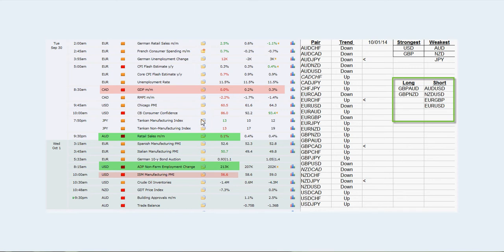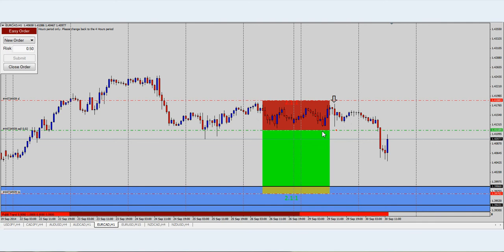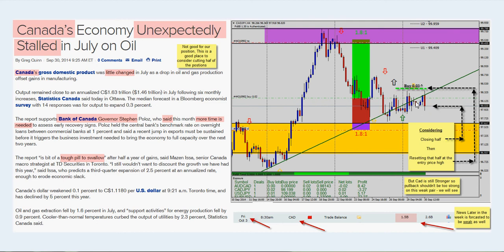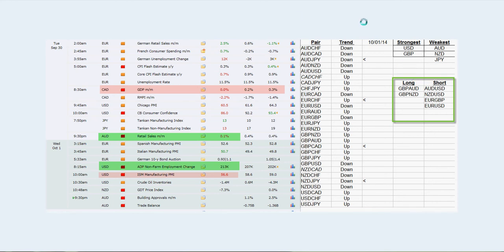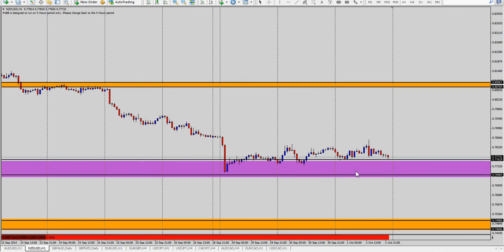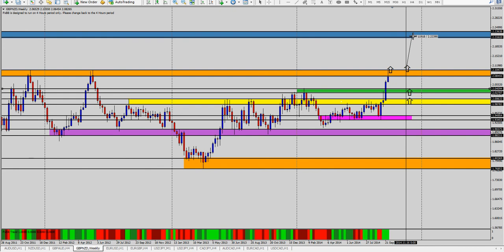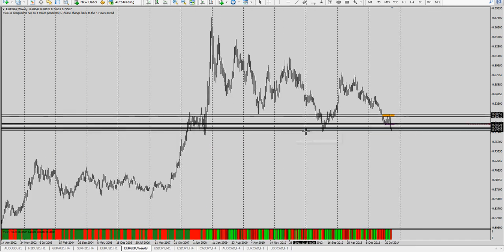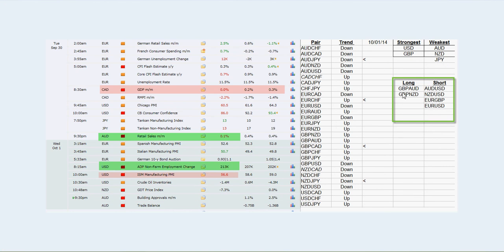Weekly Movers Mid-Week Update 10/1/14 Forex Trading - Happy Trading - MetaTrader 4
Update: Pairs to Focus on

Long: GBPAUD, GBPNZD
Short: AUDUSD, NZDUSD, (EURGBP, EURUSD)

Trade Forex? Why?

There are many benefits and advantages of trading forex. Here are just a few reasons why so many people are choosing this market:

No commissions in Forex Trading
No clearing fees, no exchange fees, no government fees, no brokerage fees. Most retail brokers are compensated for their services through something called the "bid-ask spread".

No middlemen
Spot currency trading eliminates the middlemen and allows you to trade directly with the market responsible for the pricing on a particular currency pair.

No fixed lot size in Forex Trading
In the futures markets, lot or contract sizes are determined by the exchanges. A standard-size contract for silver futures is 5,000 ounces. In spot forex, you determine your own lot, or position size. This allows traders to participate with accounts as small as $25 (although we'll explain later why a $25 account is a bad idea).

Low transaction costs in Forex Trading
The retail transaction cost (the bid/ask spread) is typically less than 0.1% under normal market conditions. At larger dealers, the spread could be as low as 0.07%. Of course this depends on your leverage and all will be explained later.

A 24-hour market in Forex Trading
There is no waiting for the opening bell. From the Monday morning opening in Australia to the afternoon close in New York, the forex market never sleeps. This is awesome for those who want to trade on a part-time basis, because you can choose when you want to trade: morning, noon, night, during breakfast, or in your sleep.

No one can corner the market in Forex Trading
The foreign exchange market is so huge and has so many participants that no single entity (not even a central bank or the mighty Chuck Norris himself) can control the market price for an extended period of time.

Leverage in Forex Trading
In forex trading, a small deposit can control a much larger total contract value. Leverage gives the trader the ability to make nice profits, and at the same time keep risk capital to a minimum.

Don't Read Below

earn money from home, home business, online jobs for students, work online, residual income, how to make extra money, telecommuting jobs

part time online jobs, online part time jobs, free online jobs, home work
online jobs at home, make money at home, online typing jobs, online work from home, part time work, online jobs for college students
work from home data entry, data entry work from home, work from home ideas, stay at home jobs, data entry from home, stay at home mom jobs
online survey jobs, part time work from home, legitimate work at home jobs, work from home opportunities, legit online jobs

forex strategies
forex trading pro system
metatrader 4